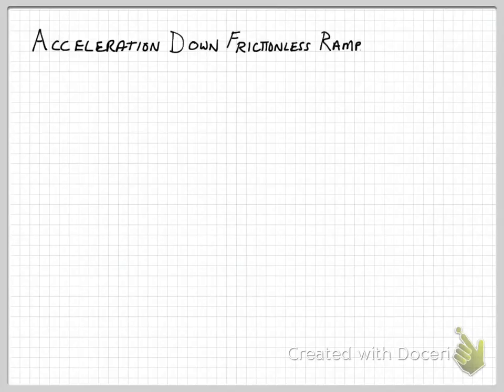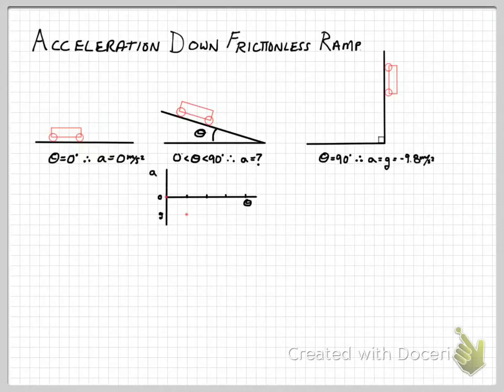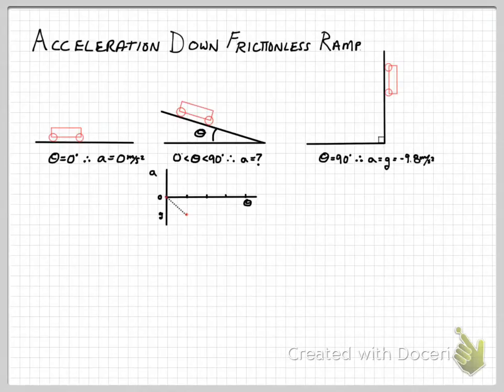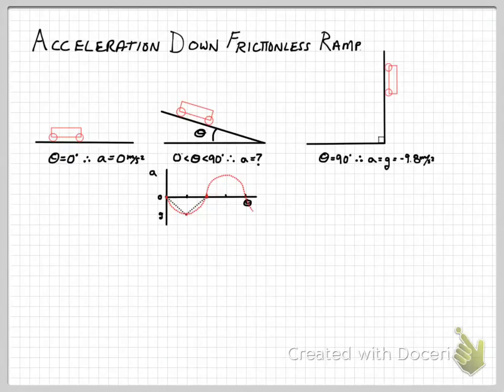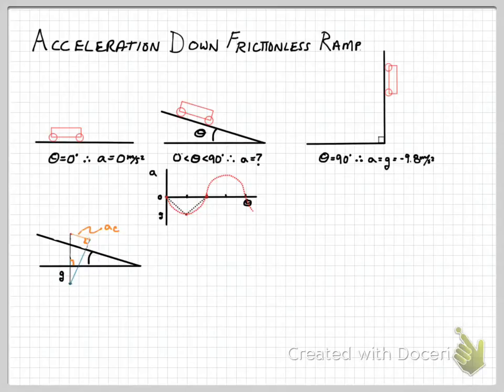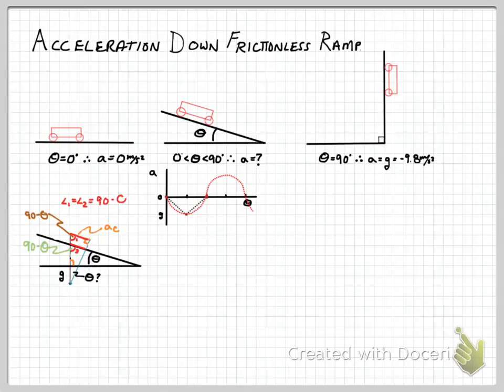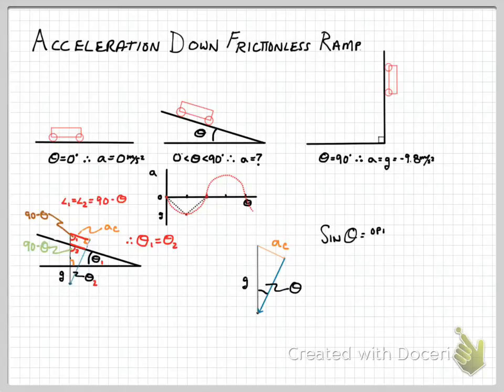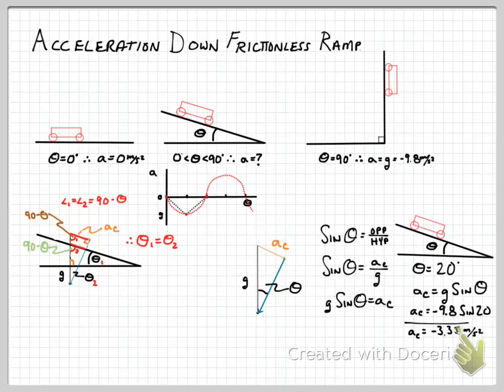Acceleration on Frictionless Ramp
A purely kinematics approach to objects accelerating on a frictionless plane